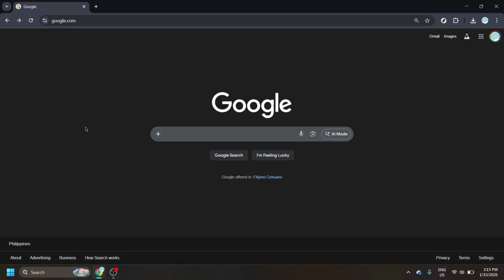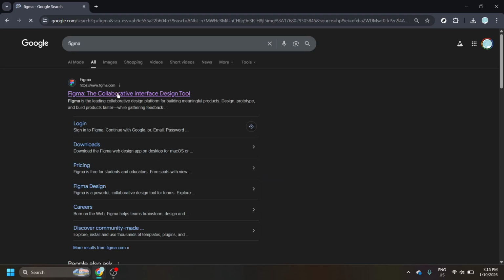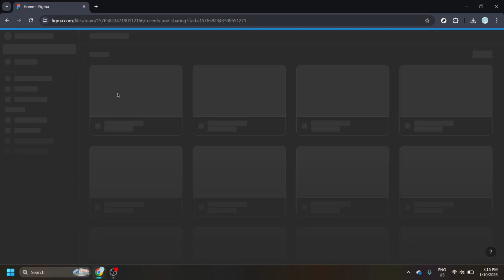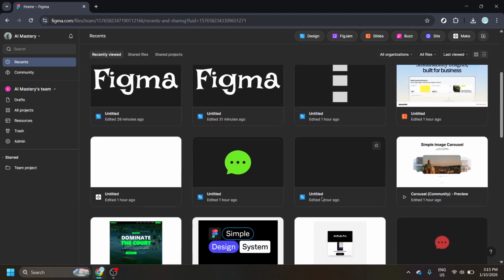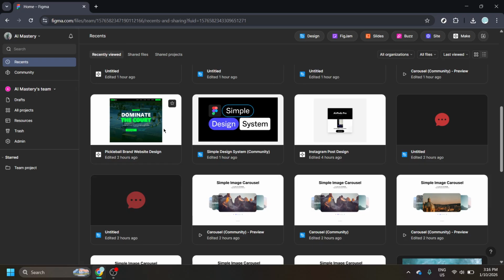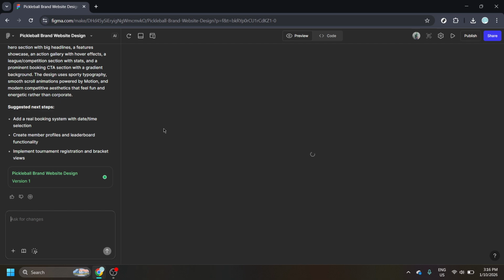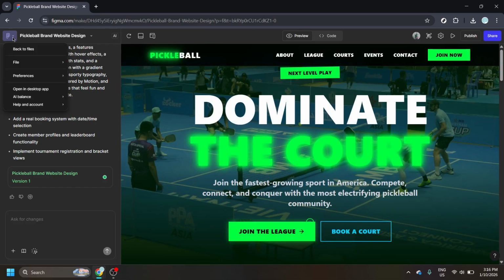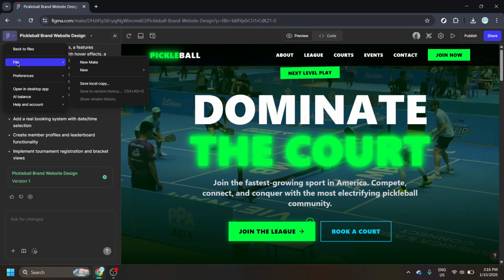How To Local Save In Figma (Tested)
In this video, we discuss data security by learning to save figma local copies. We explain how to export your work as a .fig file to backup figma projects directly to your hard drive.

00:00 Intro
00:12 Why Local Save is Useful
00:18 Get to Figma and Log In
00:31 Find and Open the File
01:01 Access the Main Menu
01:19 Choose ""File"" and ""Save Local Copy""
01:38 Saving the File and Renaming
02:02 Important Tips About Local Copies
02:30 Quick Summary of Steps